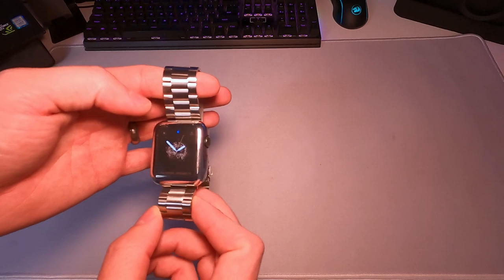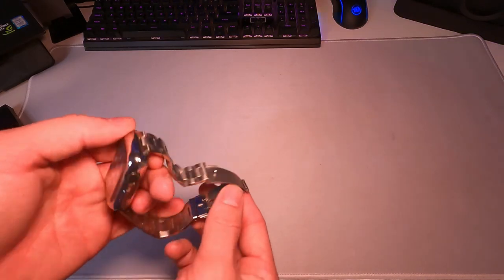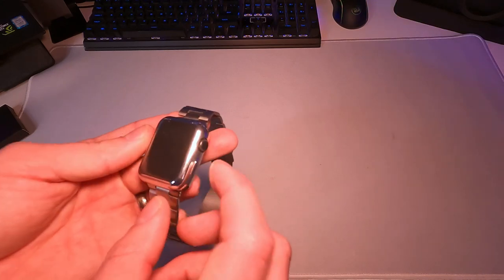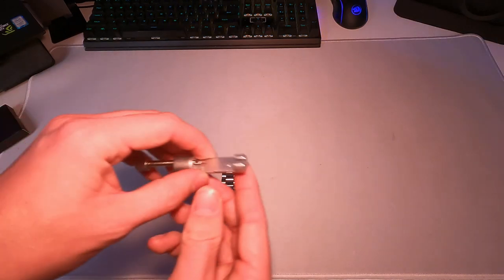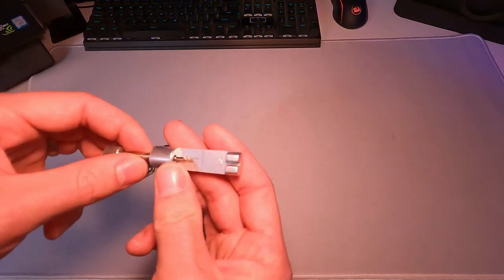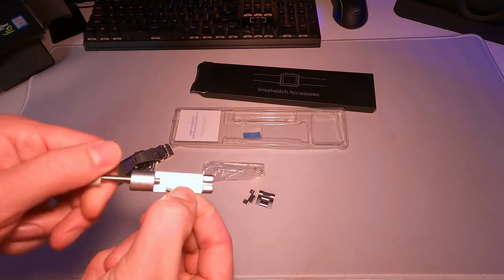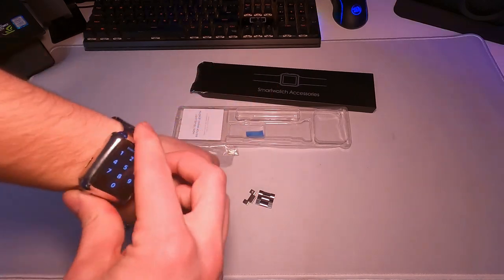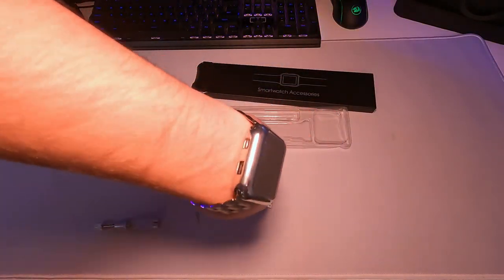iiteeology Apple Watch Band Review!